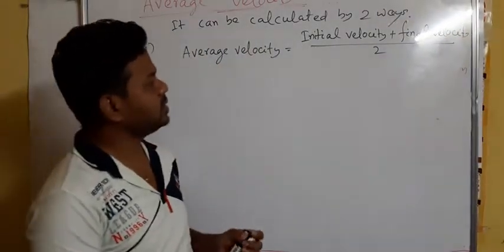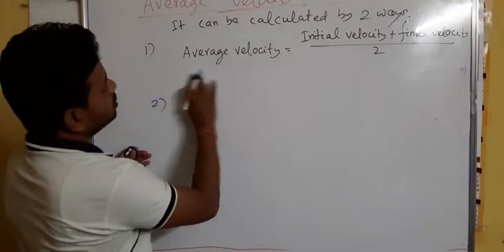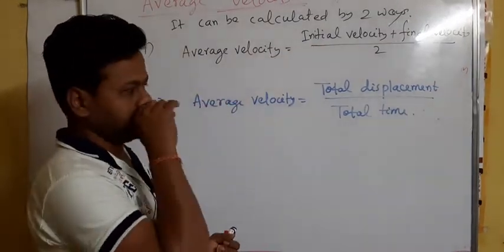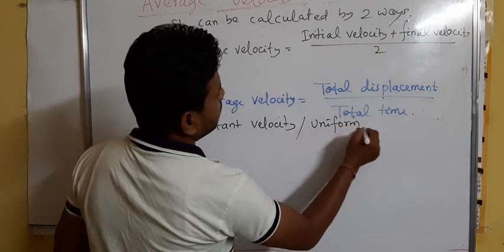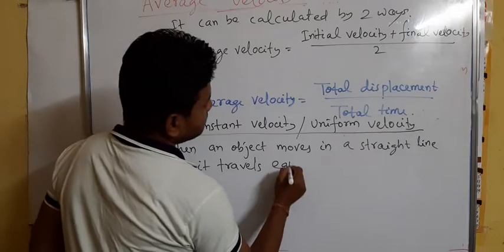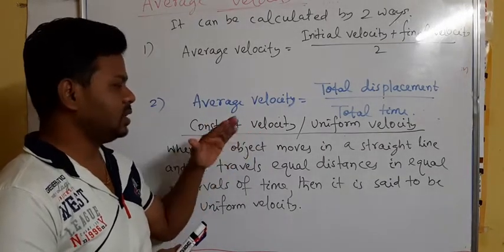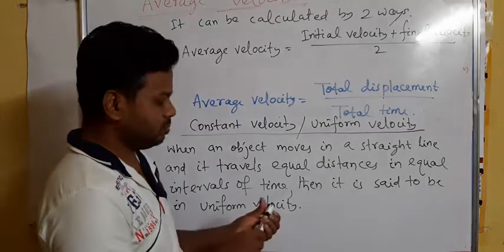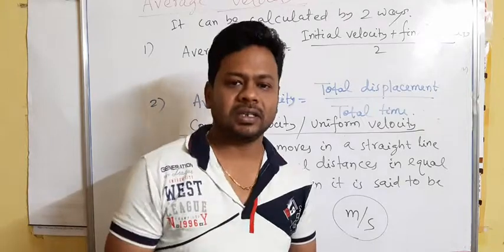Speed and velocity part-2/Motion/Class 9/CBSE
Velocity, average velocity, constant velocity